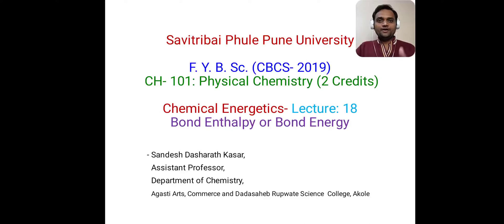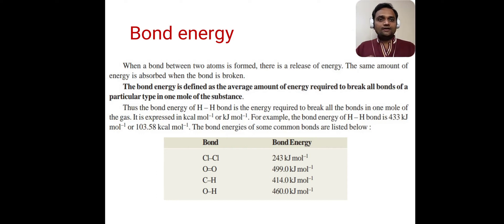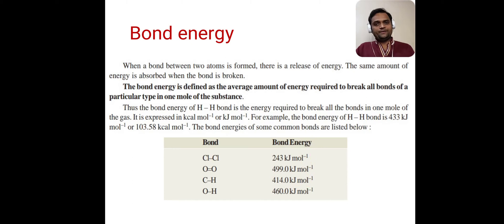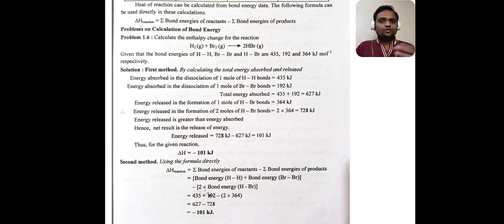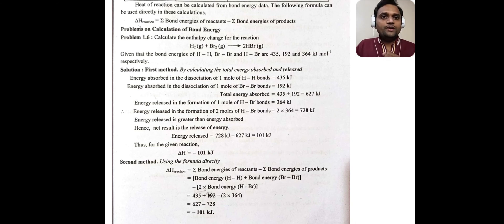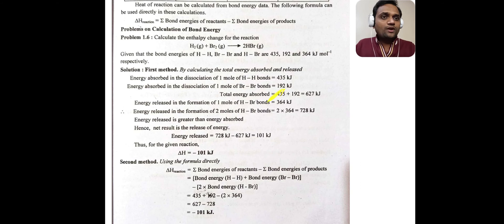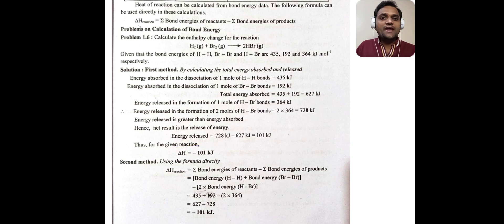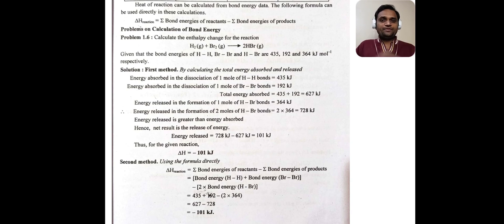Lecture: 18 || F. Y. B. Sc. || Chemical Energetics || By: Sandesh Kasar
Lecture: 18 || F. Y. B. Sc. || Chemical Energetics || Physical Chemistry || By: Sandesh Kasar